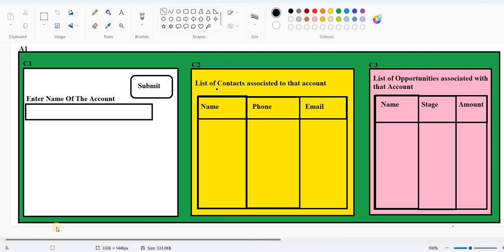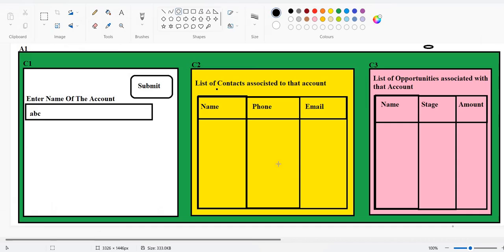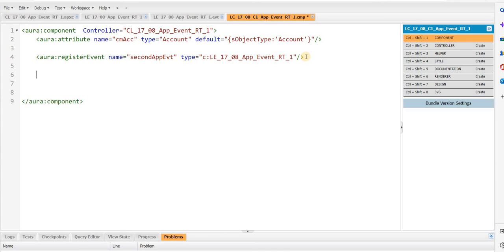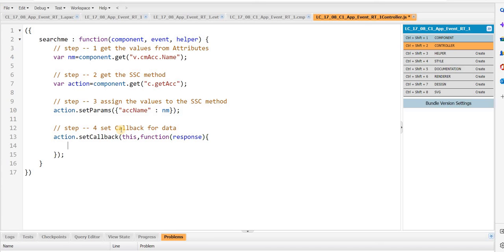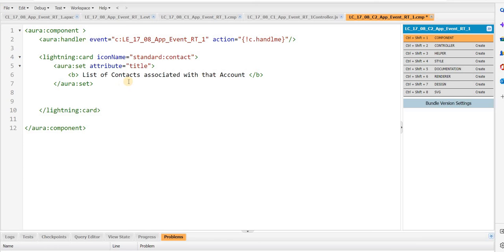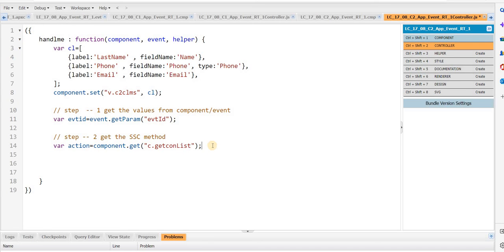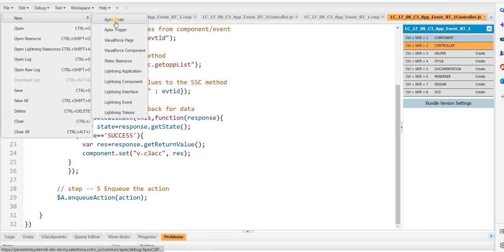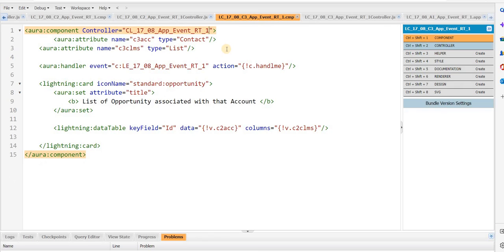Aura 30, Application Event 2, Real Time 1